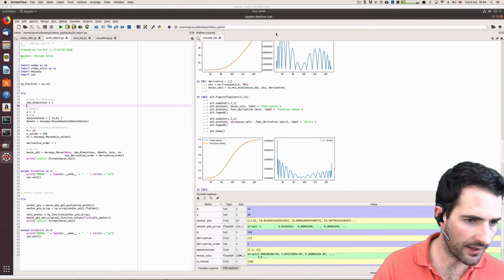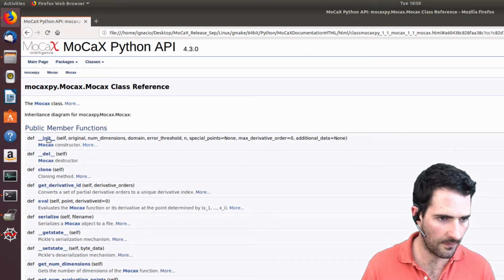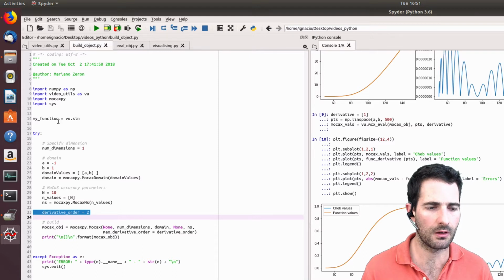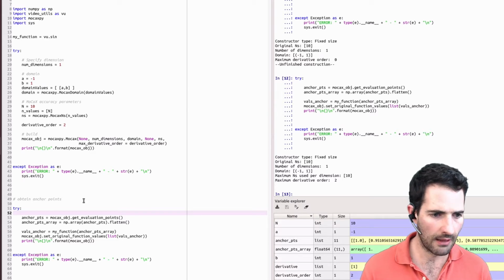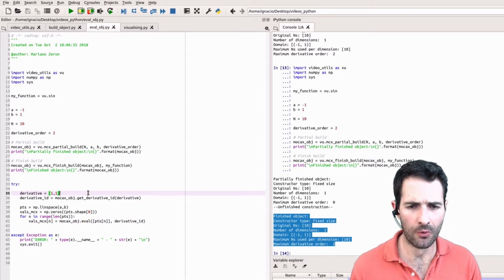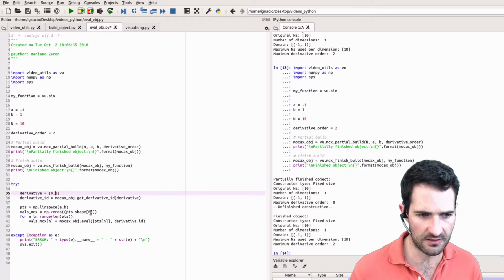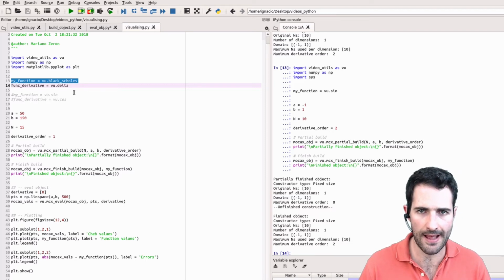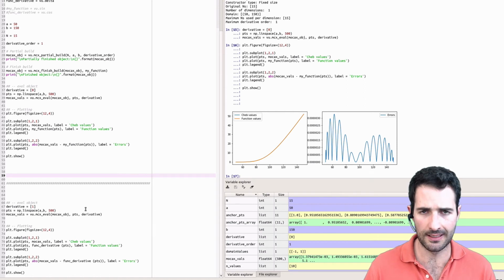Software - Function Derivatives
Function Derivatives